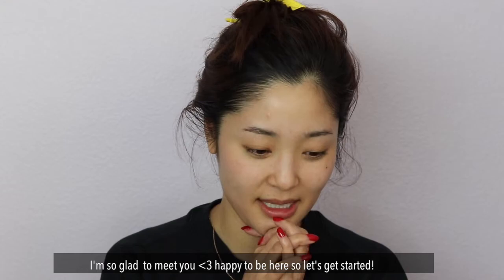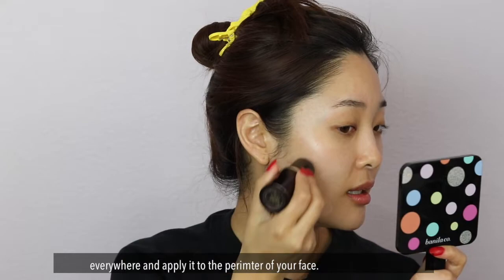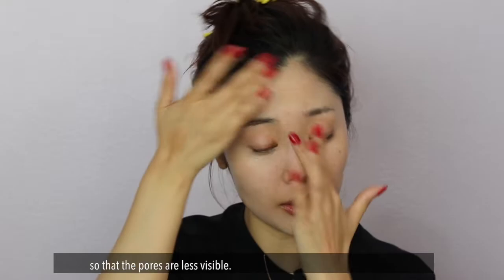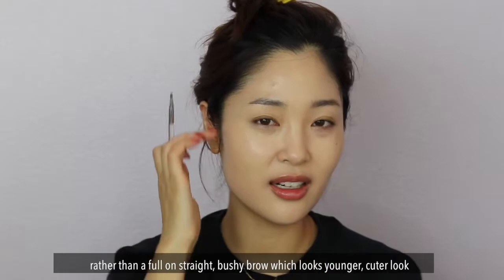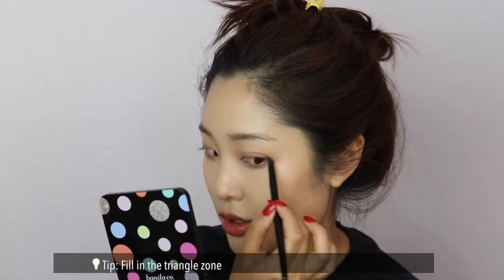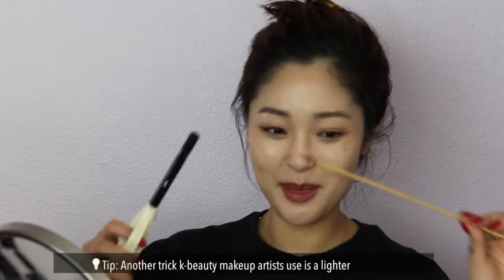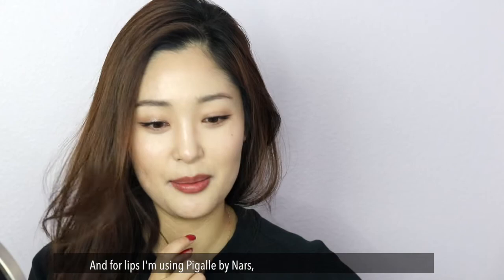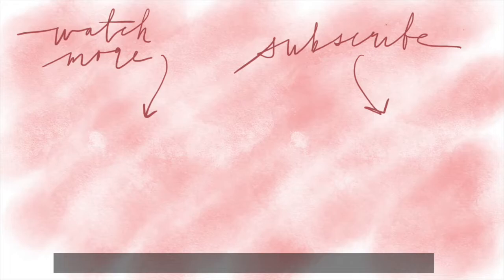5 Tips | Simple K-beauty Makeup for Everyone!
Kbeauty is so big now, I couldn’t not jump on the train and share all my kbeautytips that I know (which includes all my research from native k-beauty makeup artists) with all of you all soon-to-be besties! Also, I wanted to share that applying makeup isn’t always about the products. They can help, but proper skincare and the actual method of application is maybe ½ of the trick.

I'm just soo curious who's out there and would love to get to know you too :)

Here are 5 simple tips:

Tip #1: Facial massage with proper skincare + lymphatic facial massage will help with wrinkles, firmness, and decrease swelling.
Tip #2: Try to apply the least amount of foundation in the star zone area of the face (especially the nose)
Tip #3: Shade (with a grayish contour shade) the perimeter of your face for a 3-D look
Tip #4: Extending your eyeliner horizontally, your eyeshadow, and underneath the lash line (in the triangle zone) will help noticeably elongate your eye shape!
Tip #5: Curl your eyelashes with a heated wooden stick; also works to melt any mascara clumps when done after applying mascara

♡ Translate to your language! [Eng] [Spanish] [Korean] [Chinese] [Vietnamese]
 번역을 도와주세용! ㅅㄹㅎ

LIVE LOVED
당신은 사랑받기뢰해 태어난 사람

유니스수안 채널 많이만히 사랑해주세요!

💄PRODUCTS / 제품 정보

♡ TONER / 투너
Thayers Witch Hazel Aloe Vera Rose Toner / 위치 하젤 알로에 베라 포뮬라 로즈 (무알콜)

♡ MOISTURE / 수분 잴
CosRx Advanced Snail 96 Mucin Power Essence / CosRx 어드벤스드 스네일 (달팽이) 96 뮤신 파워 에센스

♡ SUNSCREEN / 썬크림
Neogen Daylight SPF 50 / 네오젠 데이 라이트 프로텍션 선스크린

♡ BASE / 배이스
Touch In Sol No Poreblem Primer / 터치인솔 노 포어블럼 프라이머
Tom Ford Traceless Foundation Stick 1.5 Cream / 파운데이션 스틱 1.5호
YSL All Hours Foundation BD20 / 입생로랑 올아워파운데이션 BD20
Skinfood Salmon Dark Circle Concealer Shade 1 / 스킨푸드 연어 컨실러 1호

🔨Tools:
Beauty Blender / 뷰티블렌더
Makeup Forever Large Flat Foundation Brush 106 / 메이크업포에버 파운데이션 브러쉬 106
Morphe M410 Flat Concealer Brush / 멀피 410 납작 건실러 브러쉬

♡ SHADING / 쉐이딩
Too Cool For School Art Class by Rodin / 투쿨포스쿨 아트 클래스 바이 로댕
🔨 Tool: Daiso Powder Brush / 다이소 파우더 브러쉬

♡ EYES / 눈
Stila Smudge Stick Eyeliner Lionfish / 스틸라 스머지 스틱 워터 프루프 아이 라이너 Lionfish
Loreal Infallible Gel Pot Lacquer Liner 24hr Espresso / 로레알 인팔리블 라커 아이라이너 에스프레소
Mac eyeshadow Kid / 맥 아이섀도우 Kid
Lancôme Sourcils Gel Waterproof Eyebrow Gel-Cream Taupe / 랑콤 잴 워터프루프 아이브로우 크림 토프

🔨Tools:
Sigma Winged Eyeliner Brush E06 / 시그마 아이라이너 브러쉬
Elf Beautifully Precise Dual Sided Eyebrow Brush / 앨프 두알 이브로우 브러쉬

♡ FINISHING POWDER / 파우더
Makeup Forever UHD Translucent Finishing Powder / 메이크업포에버 UHD파우더

🔨Tool:
Wayne Goss - The Air Brush / 왜인 고쓰 - 더 애어 브러쉬

♡ LIP / 립
Nars Pigalle / 나스피갈

My favorite websites for koreanonlineshopping for makeup that is authentic, that are hard to find, without the 2x-3x markup

ABOUT | toocoolforschool narspigalle 나스피갈 kbeauty sephora naturalmakeup 🌿